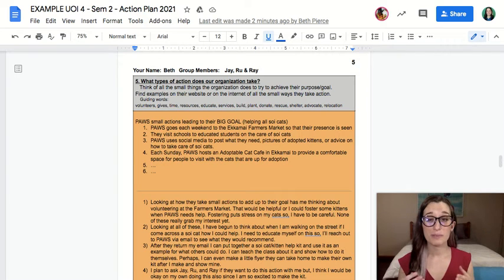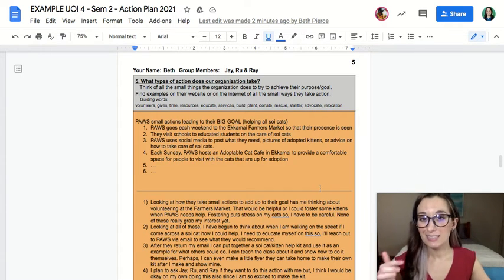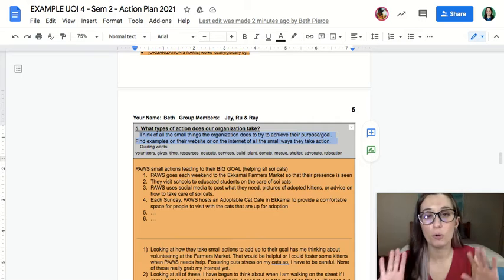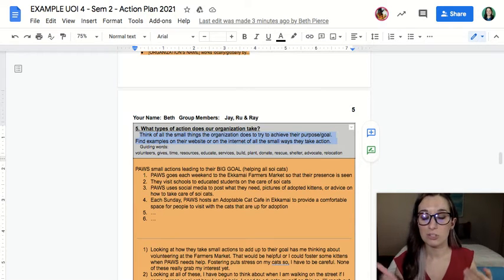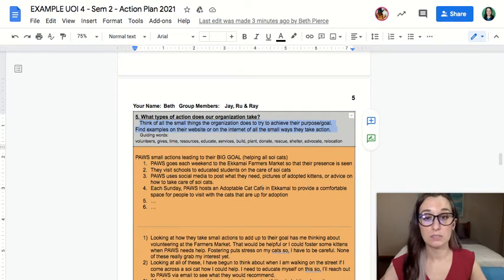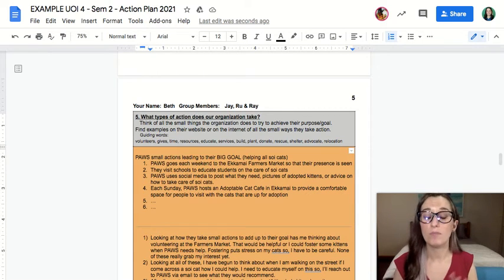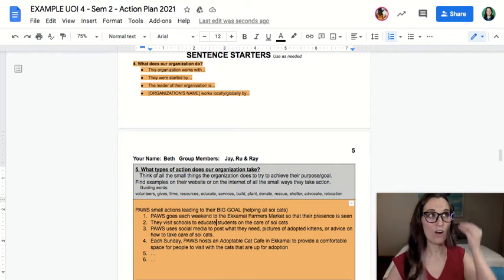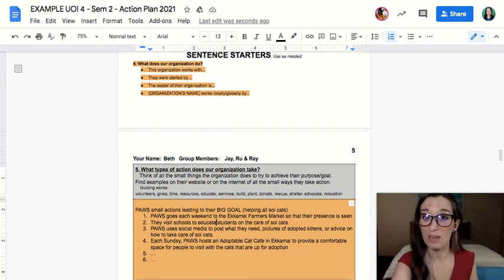GROUP Action Plan ORANGE Research Step Box 5